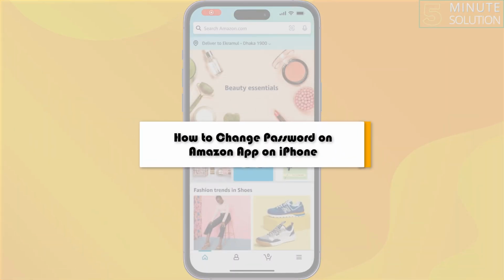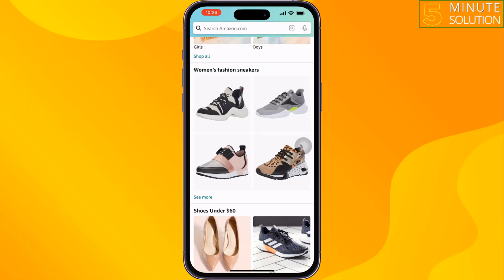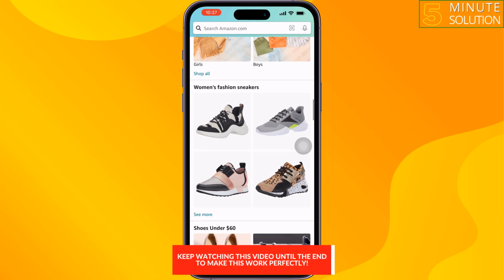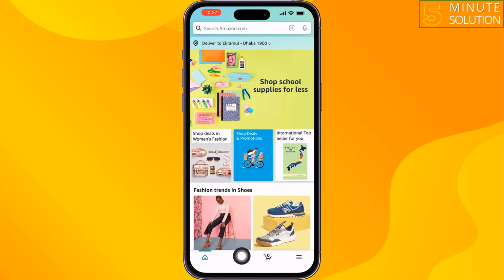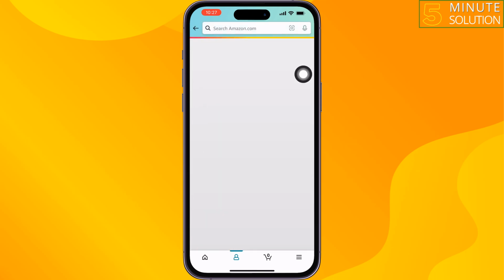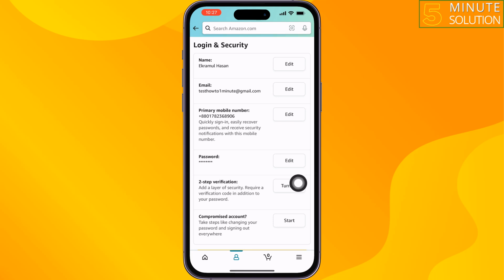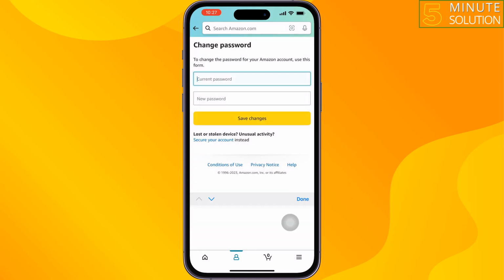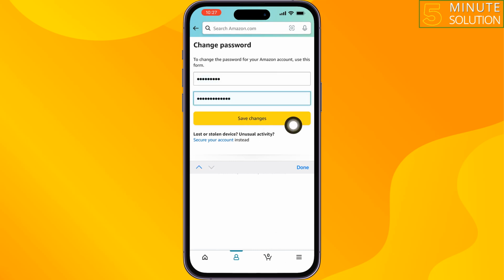How to Change Password on Amazon App 2024 | Update Amazon Password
If you're unable to access your Amazon account, you can easily change or reset your password online or in the app. Here's how.

0:00 Intro
0:20 Open Amazon apps
0:37 Edit amazon apps password
0:58 Outro